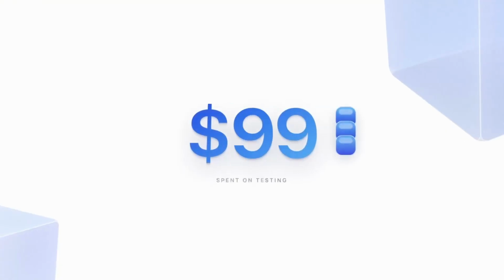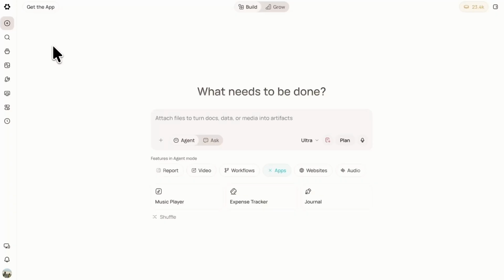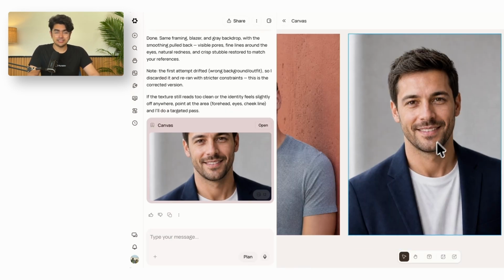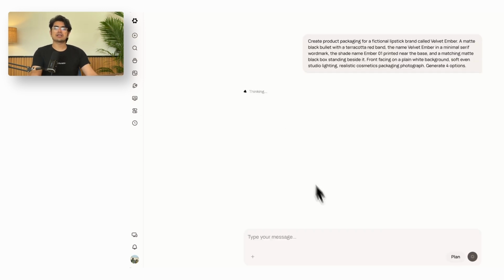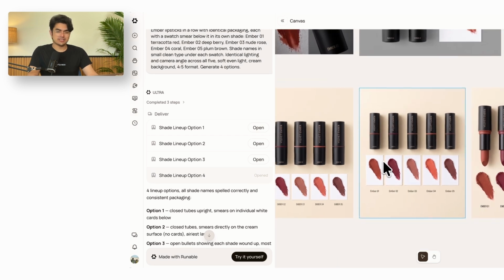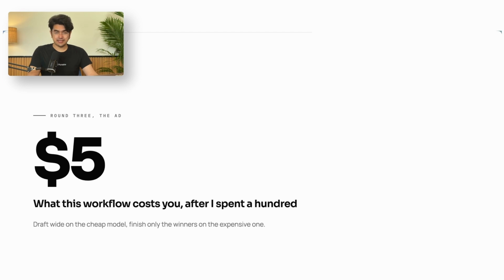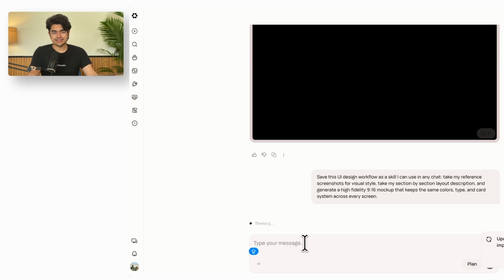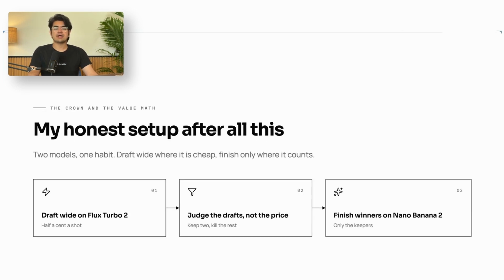Best AI Image generator 2026? (with tutorial)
Which is the best AI image generator in 2026? I spent $200 testing every major AI image model on the same four real use cases to find out, so you don't have to. Midjourney, ChatGPT, Google Gemini, FLUX, and more, all running identical prompts, judged side by side on results that actually matter. One model won the crown, and it surprised me.

You'll see how each model performs on real work, which one gives you the most for your money, and the full tutorial on how to get the winning results yourself, prompts included.

I ran the whole battle on Runable, where flagship image models like GPT Image 2 and Nano Banana 2 sit inside one chat. You can generate with all of them in parallel and compare, instead of paying for five separate subscriptions.

This video covers the searches you probably came from: best AI image generator 2026, AI image generator comparison, Nano Banana Pro vs Midjourney, Midjourney vs ChatGPT, GPT Image 2 review, FLUX vs Gemini, best free AI image generator, best AI photo generator, text to image AI, AI image generation tutorial, and best AI image model for product photos. It also helps if you're comparing tools like Higgsfield, Leonardo AI, Ideogram, Recraft, Krea, or Stable Diffusion and want one clear answer before you pay for anything.